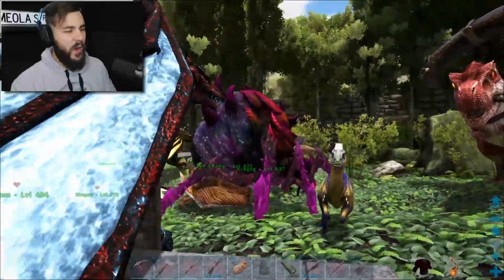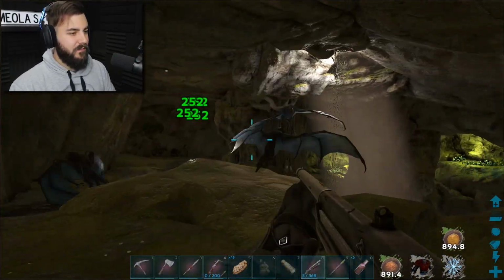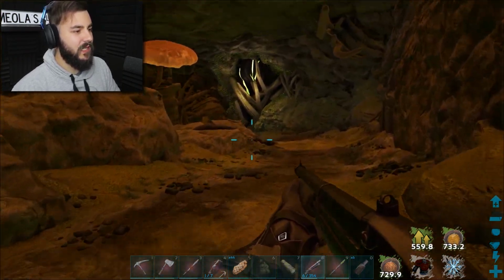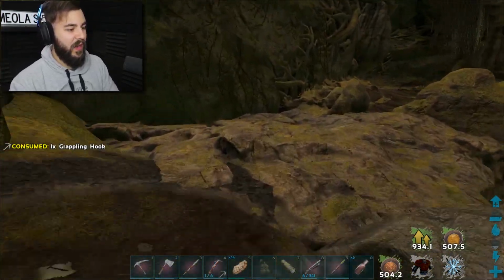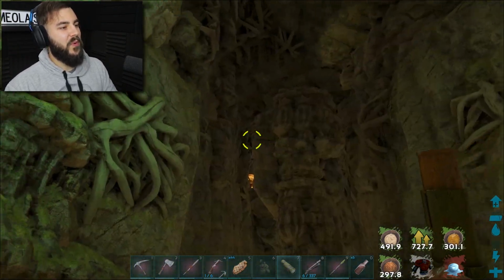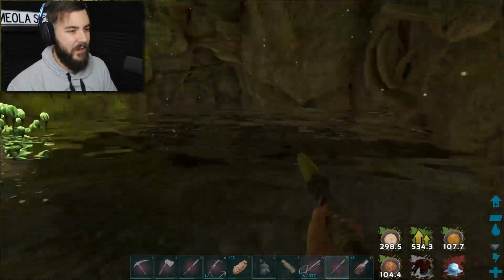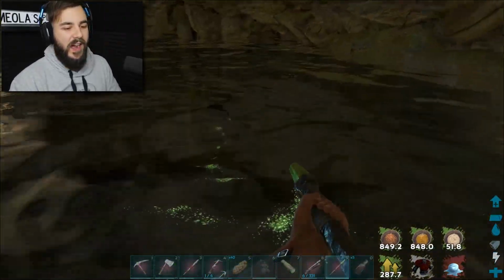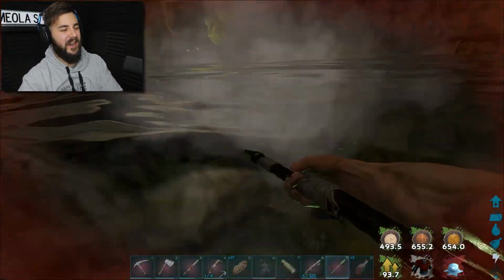ARK Survival Evolved Ep #47 - THE HARDEST CAVE IN THE GAME! (Modded Survival)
ARK Survival Evolved - THE HARDEST CAVE IN THE GAME! (Modded Survival)

▬▬▬▬▬▬            Music             ▬▬▬▬▬